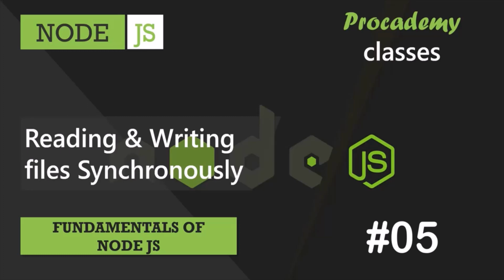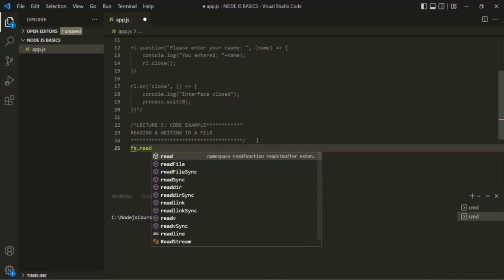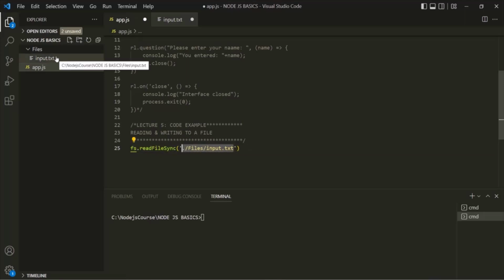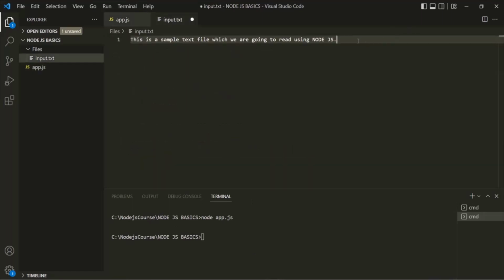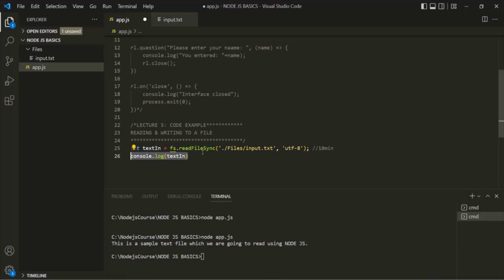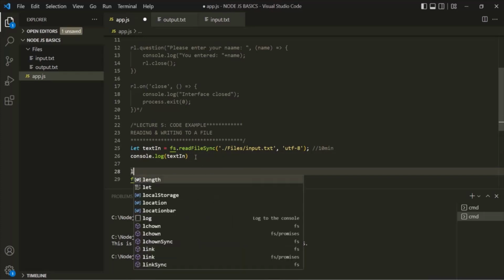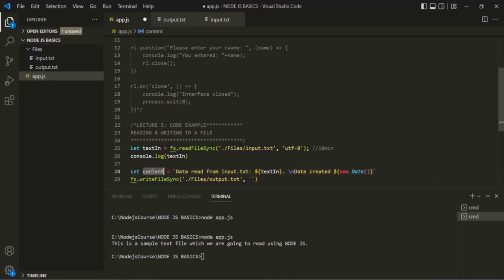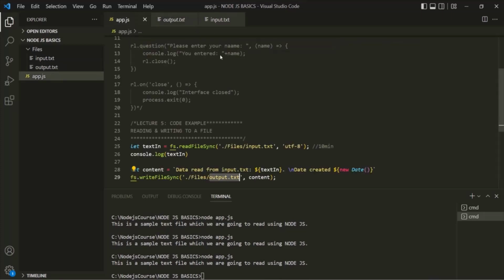#05 Reading & Writing files synchronously | Fundamentals of NODE JS | A Complete NODE JS Course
In this lecture you will learn how to read a file & how to write to a files synchronously in NODE JS.